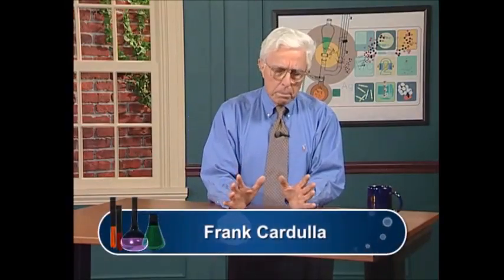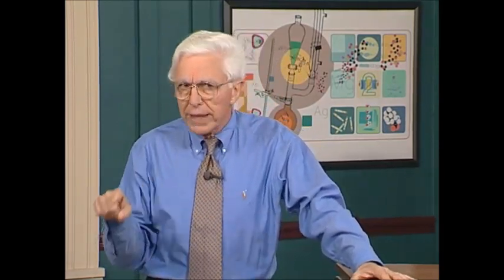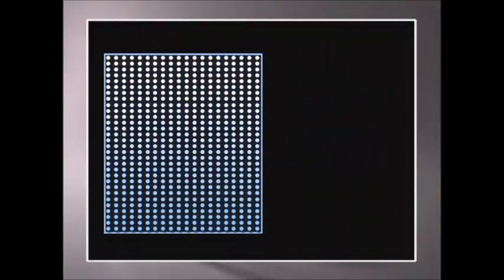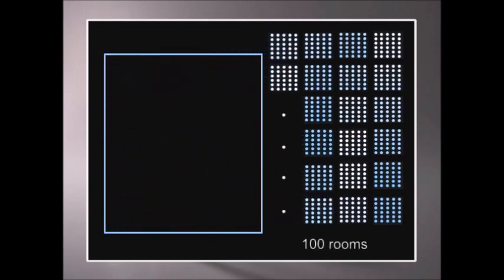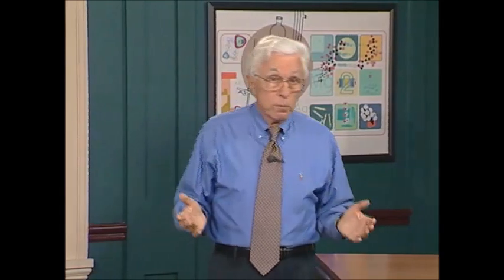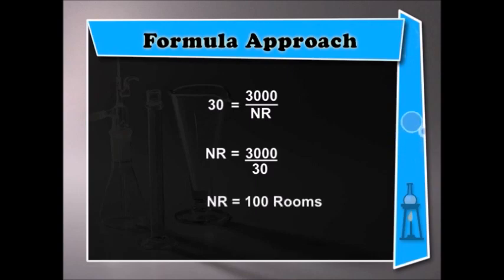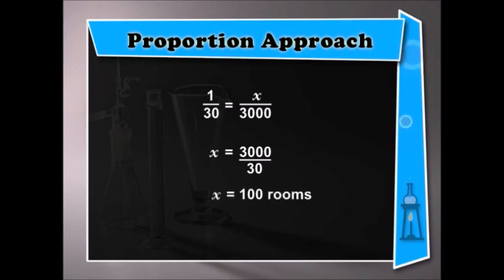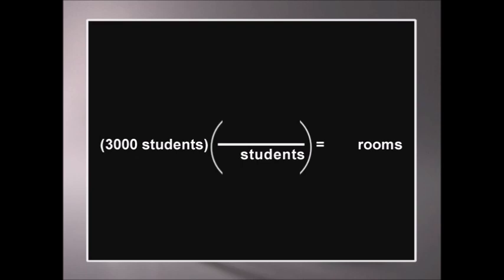Chemistry DISK 1 Movie 2.0